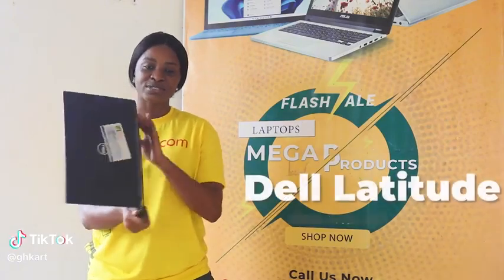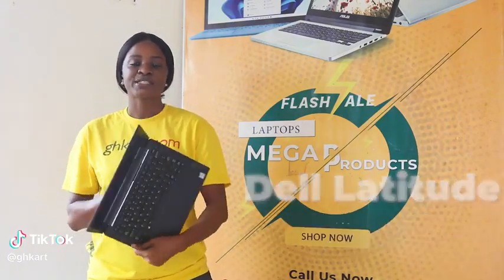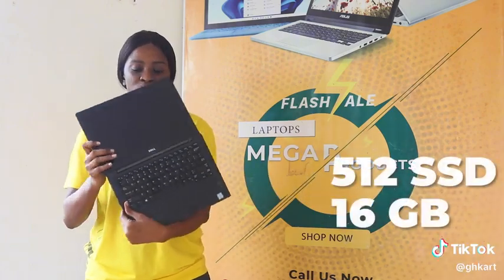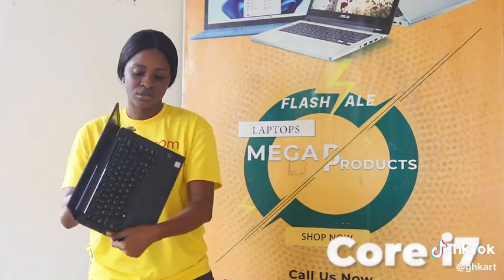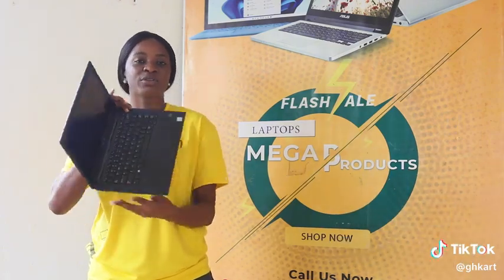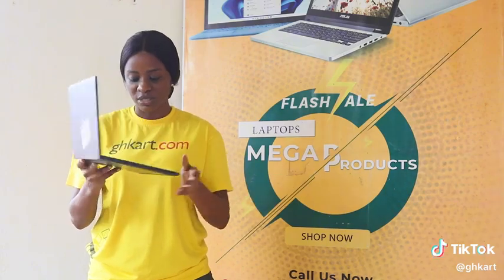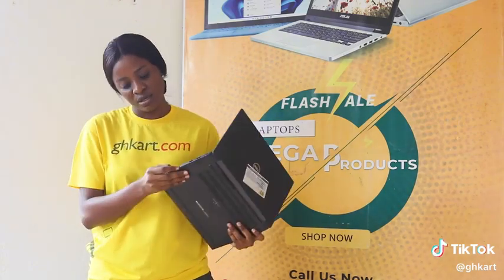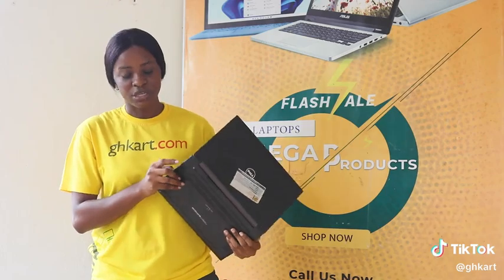Dell Latitude 7280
Hard drive-512ssd
Ram-16gb
Intel processor-core i7
Speed-2.50ghz
Keyboard light
Fingerprint
Ports-Hdmi, usb, ethernet etc.
Slot-sim and type c

Ghc.3900 cedis only